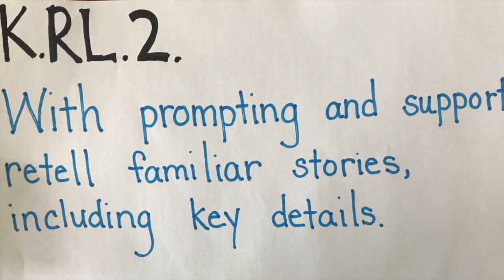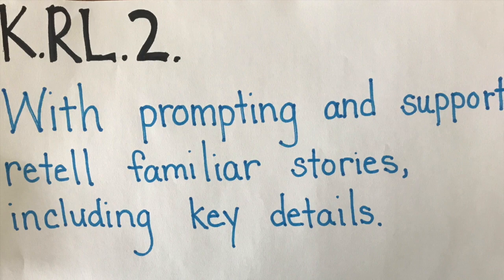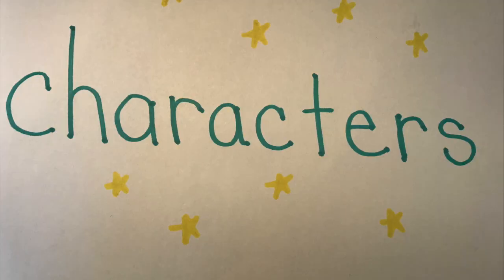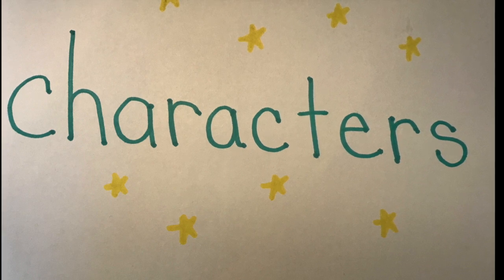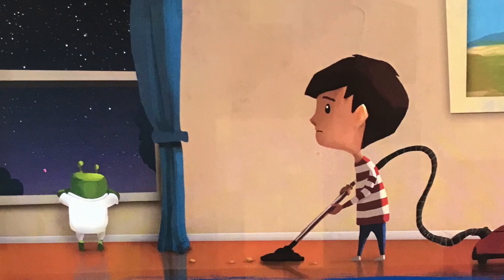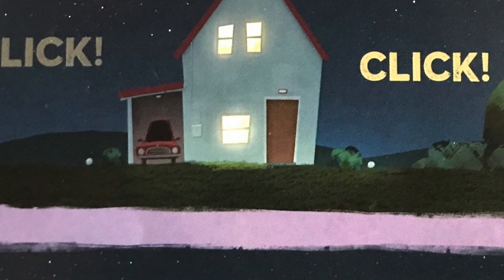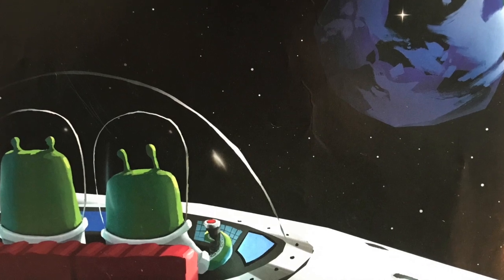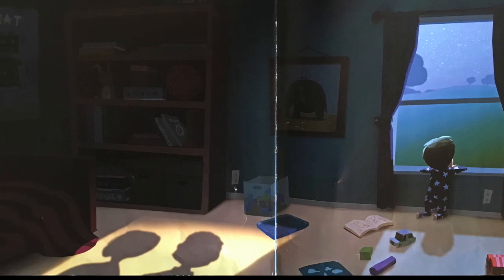Reading Standard Key Details Part Two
This video is about Reading Standard Key Details Part Two